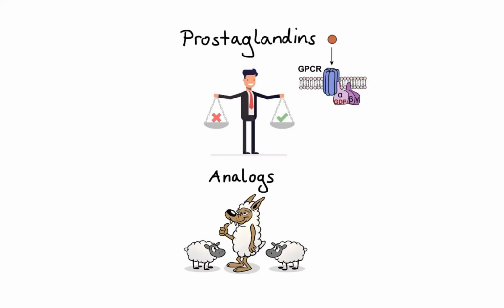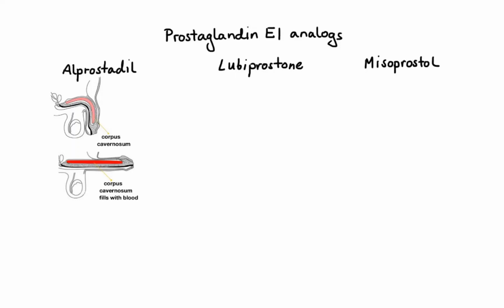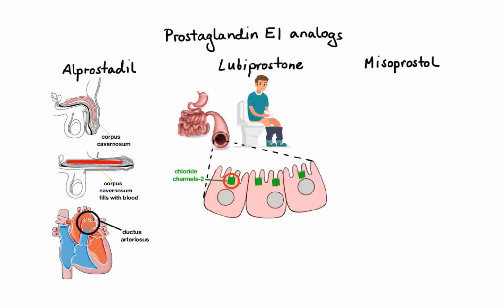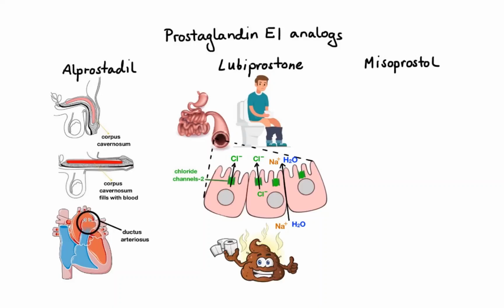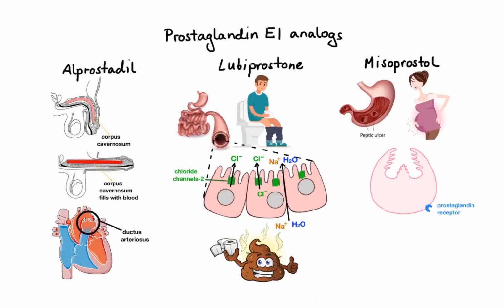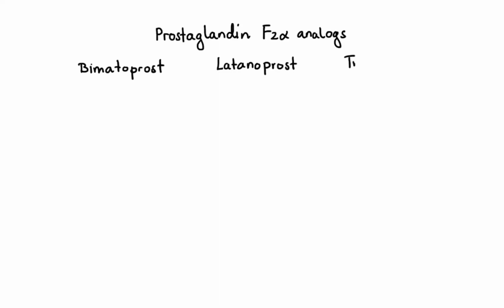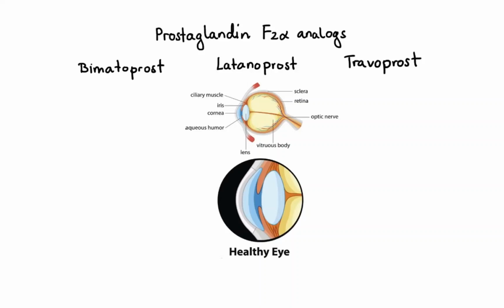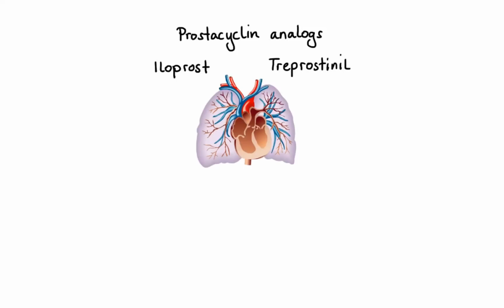Prostaglandins : Biosynthesis, Physiological Role And Pharmacological Action and its Analogs.